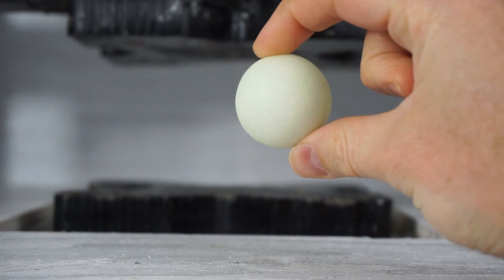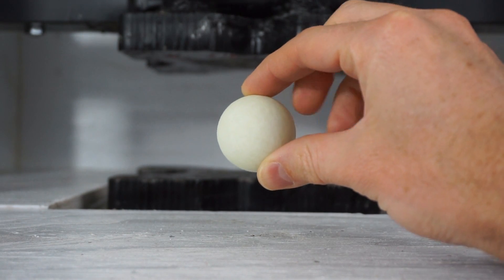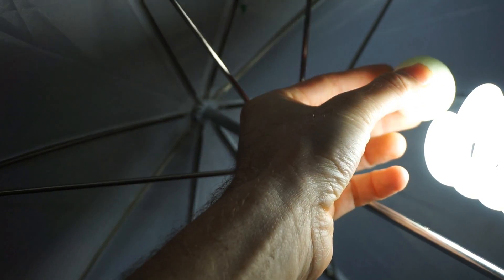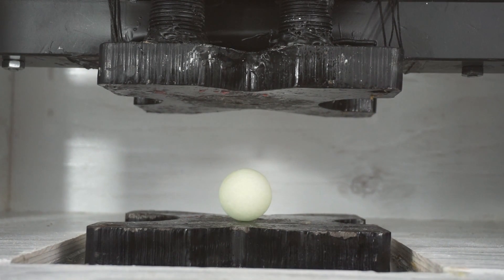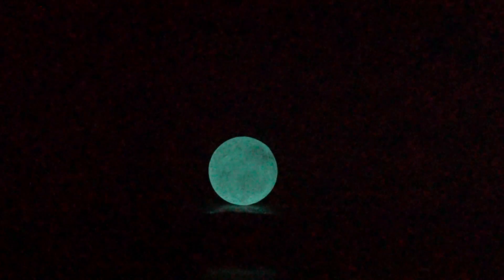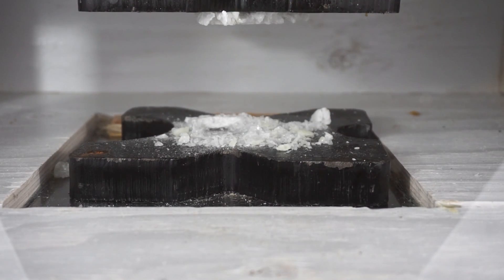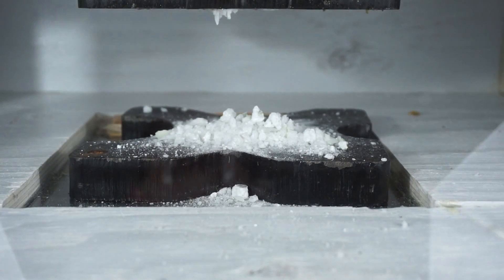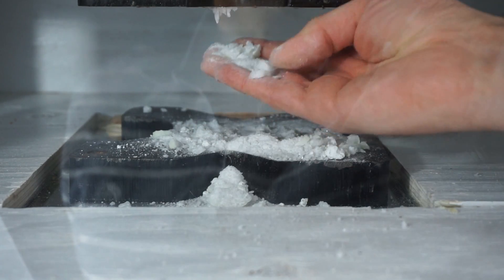Is This Rock Radioactive? Glowing Rock Crushed By Hydraulic Press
In this video I crush a naturally occurring glow-in-the-dark rock in my hydraulic press! These rocks are awesome. It is called green calcite and it is phosphorescent which means that it glows in the dark. This mineral is CaCO3 and is in limestone. I talk about phosphorescence and how it occurs when a material absorbs light but then does not re-emit the light for a delayed time afterwards. This is due to forbidden quantum states.